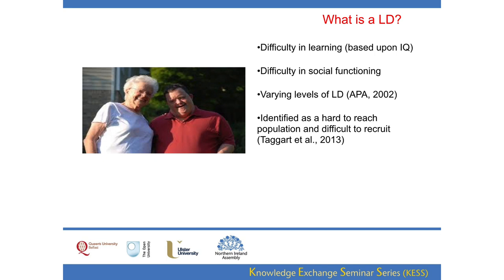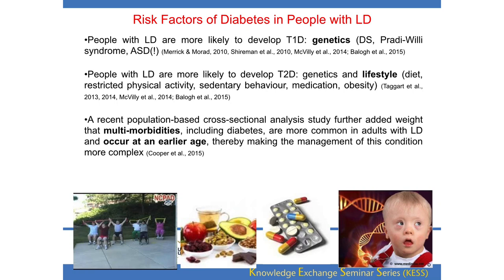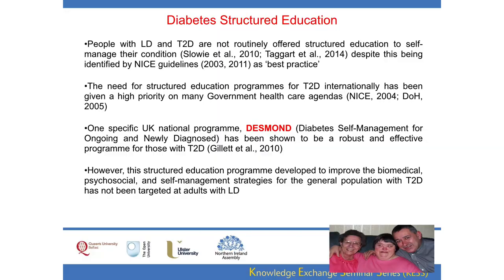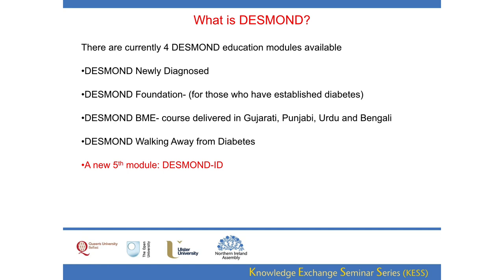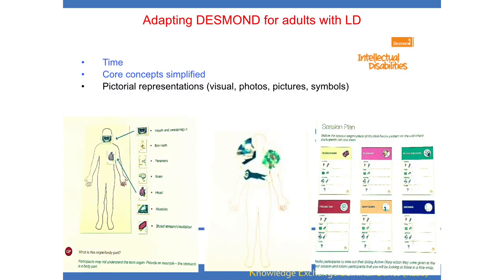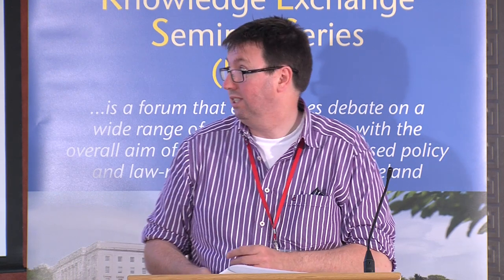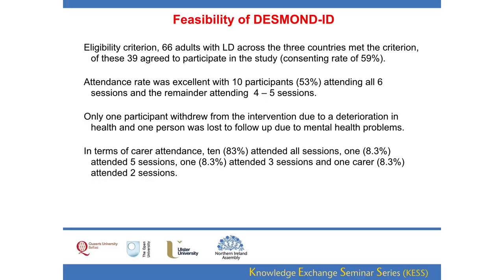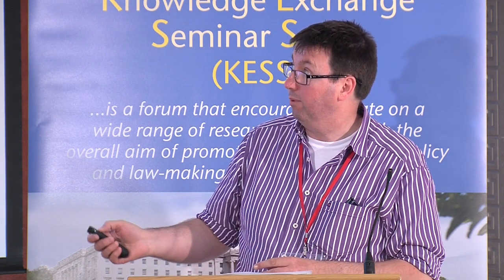10 May 2017 - Diabetes education for adults with learning disabilities: addressing the inequalities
Dr Maria Truesdale and Dr Laurence Taggart (Ulster) –

Health inequalities faced by people with learning disabilities (LD) is a critically important issue for primary and secondary healthcare services.  Although health inequalities are, to an extent avoidable, it is evident that existing patterns of healthcare provision are insufficient and likely to be in contravention of legal requirements under the Disability Discrimination Acts 1995 and 2005 and the UN Convention on the Rights of Persons with Disabilities.  The Northern Ireland Department of Health, Social Services and Public Safety’s policies (Equal Lives, DHSSPS, 2005) and guidance (LD Service Framework, DHSSPS, 2012) have emphasised the central role of mainstream health services in meeting the health needs of this population. Understanding the determinants of health inequalities helps identify potential solutions including: making ‘reasonable adjustments’ in all areas of health promotion and healthcare in light of the specific needs of this population and acting within the legal framework of the Mental Capacity Act (2005).  This seminar discusses how a national self-management Type 2 diabetes education programme (DESMOND) was adapted for adults with a LD (DESMOND-ID).  It illustrates how making reasonable adjustments can support these individuals to increase their knowledge and understanding of diabetes resulting in better self-management and improved glycaemic control with the support of their family and/or paid carer.